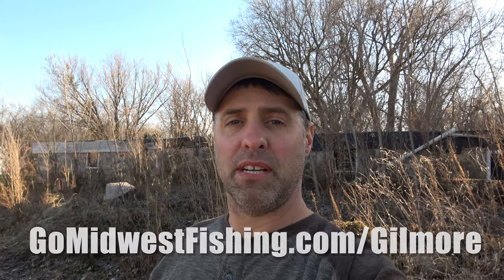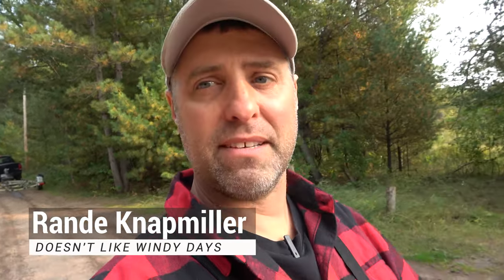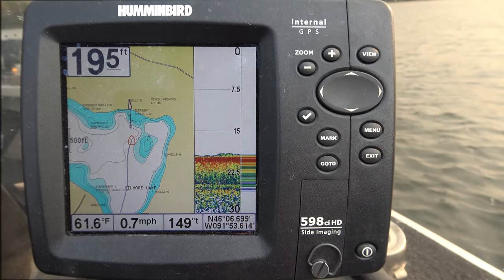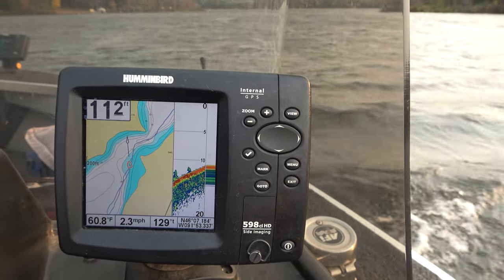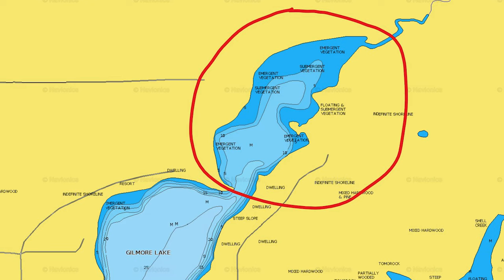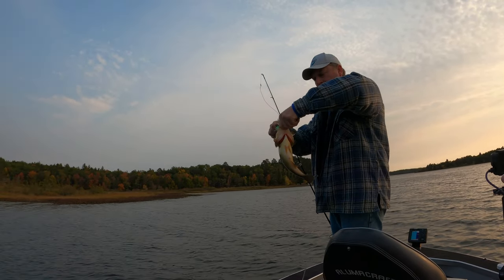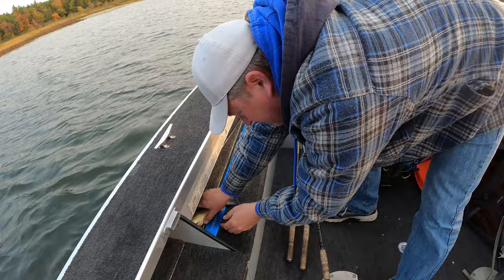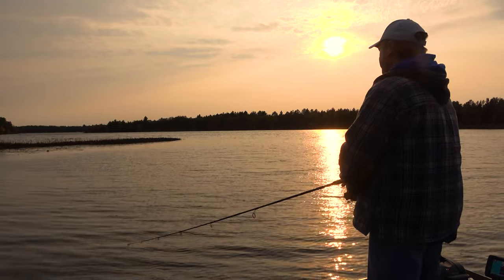A Tough Day On Gilmore Lake, WI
It seemed like everything was going wrong this day. The wind made it difficult to fish and made recording audio even tougher. My microphone cord came unplugged. I had no audio or very bad audio for most of my clips, so I apologize for that. To top it off, we only caught two fish, and I was sick. It's all part of the adventure, so it's all good. We didn't do so good here, but I talked to some people who said it's actually decent fishing.